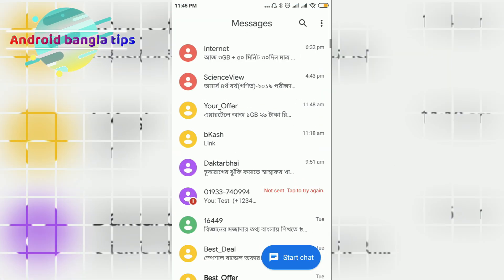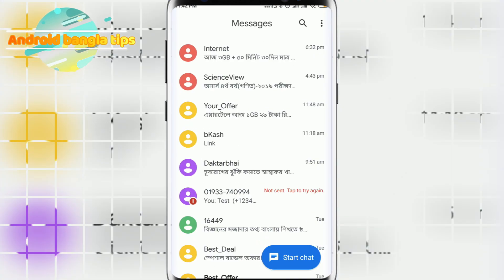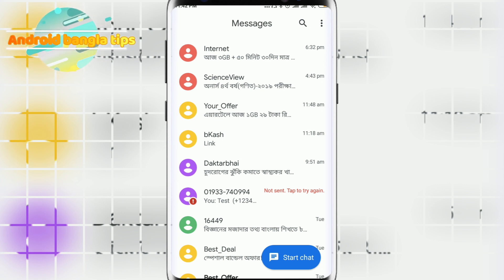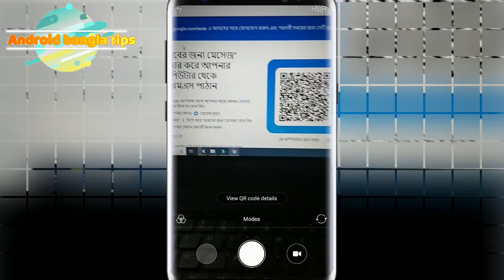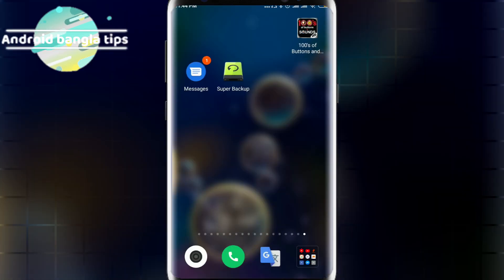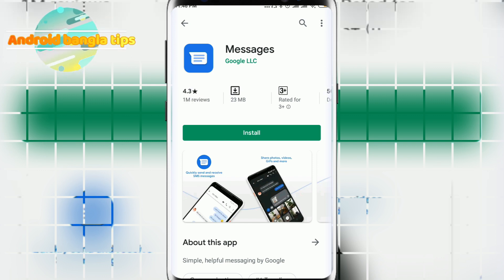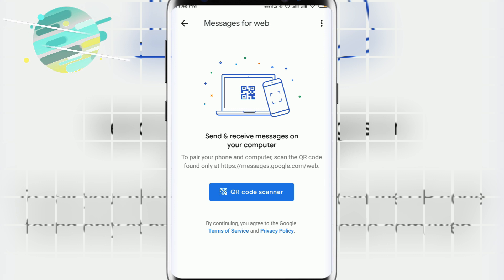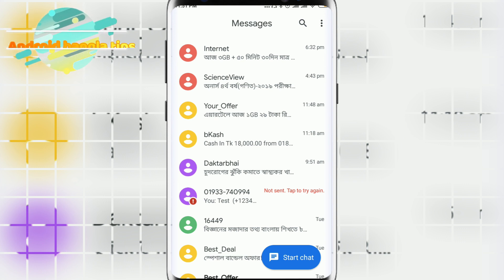অন্যের এস এম এস নিজের মোবাইলে নিয়ে আসুন | Massages| Other's sms to your mobile | Android bangla tips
আমি প্রতিনিয়ত অ্যানড্রয়েড বিষয়ে টিপস শেয়ার করে যাচ্ছি ।
এছাড়াও ঃ
*ভিডিও এডিটিং
*পিকচার এডিটিং
*এ্যাপস রিভিউ
*মোবাইল রিভিউ
*ইউটিউব বিষয়ে টিপস দিয়ে যাচ্ছি প্রতিনিয়ত ।
পাশে থাকুক ধন্যবাদ |